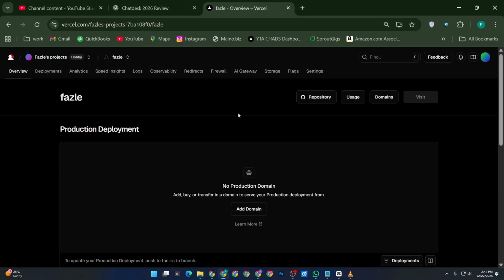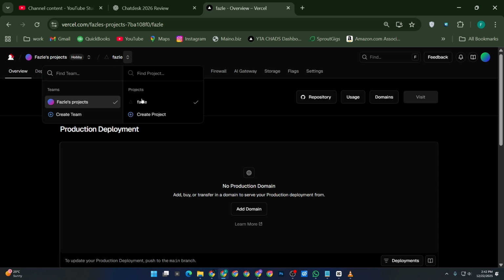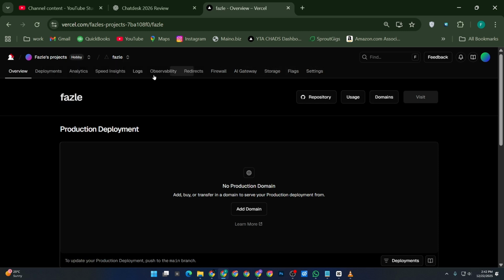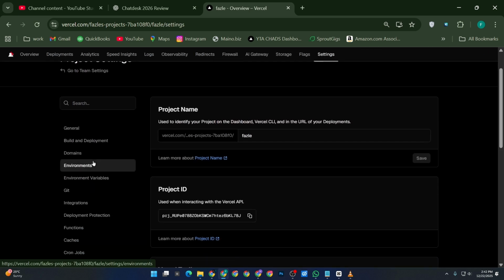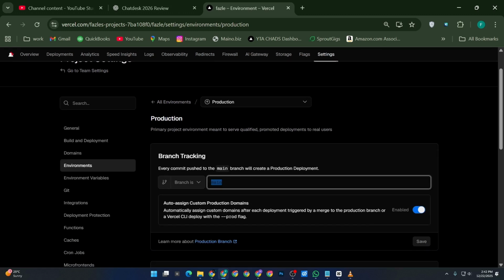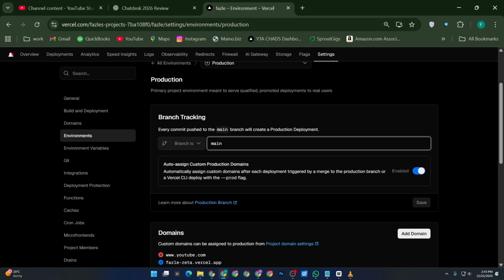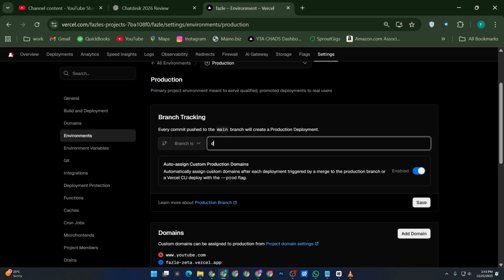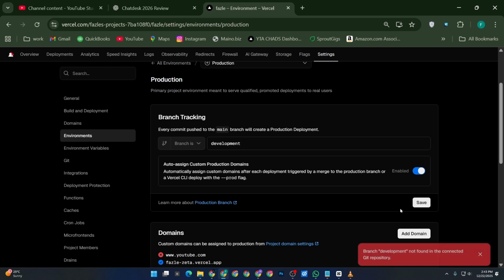How to Change Source Branch in Vercel – (2026) Step By Step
Learn How to Change Source Branch in Vercel by updating project settings, selecting the desired Git branch, and managing deployments efficiently for development, preview, and production environments.